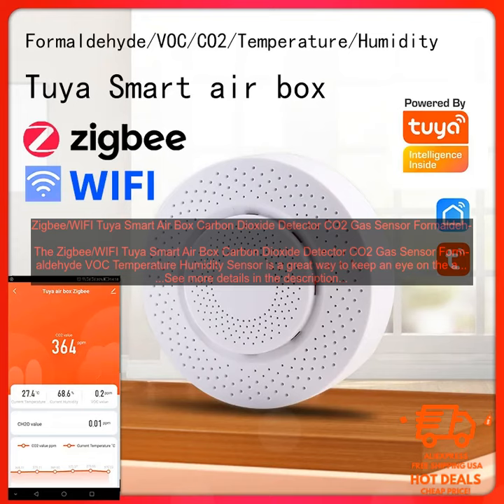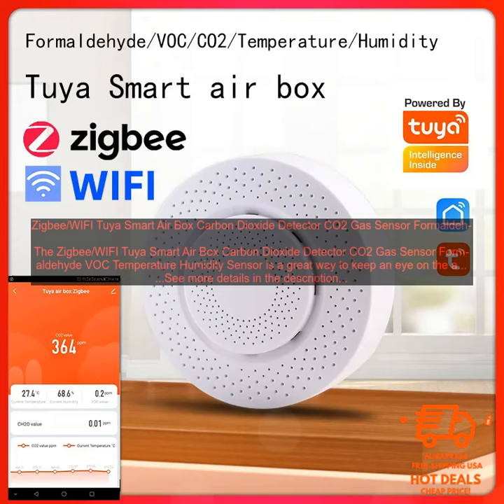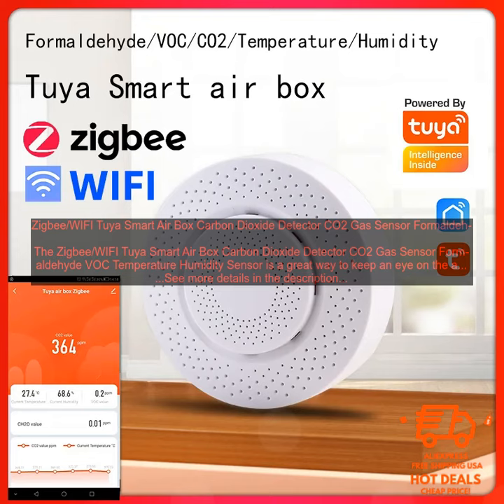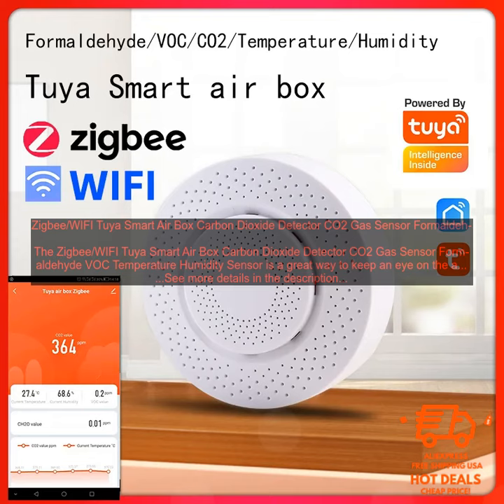1005003428063886 Zigbee WIFI Tuya Smart Air Box Carbon Dioxide Detector CO2 Gas Sensor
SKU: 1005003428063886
Zigbee/WIFI Tuya Smart Air Box Carbon Dioxide Detector CO2 Gas Sensor Formaldehyde VOC Temperature Humidity Sensor App Control
The Zigbee/WIFI Tuya Smart Air Box Carbon Dioxide Detector CO2 Gas Sensor Formaldehyde VOC Temperature Humidity Sensor is a great way to keep an eye on the air quality in your home. It monitors carbon dioxide, formaldehyde, VOCs, temperature, and humidity, and sends the data to your smartphone so you can see how your home's air quality is changing over time. The sensor is also compatible with the Tuya Smart app, so you can control it with your voice using Amazon Alexa or Google Assistant.

Here are some of the pros and cons of the Zigbee/WIFI Tuya Smart Air Box Carbon Dioxide Detector CO2 Gas Sensor Formaldehyde VOC Temperature Humidity Sensor:

**Pros:**

* **Accurate and reliable:** The sensor provides accurate readings of carbon dioxide, formaldehyde, VOCs, temperature, and humidity.
* **Easy to use:** The sensor is easy to set up and use.
* **Compatible with Tuya Smart app:** The sensor is compatible with the Tuya Smart app, so you can control it with your voice using Amazon Alexa or Google Assistant.
* **Versatile:** The sensor can be used in a variety of settings, including homes, offices, and schools.

**Cons:**

* **Pricey:** The sensor is a bit pricey, but it is still a good value for the money.
* **Small display:** The display on the sensor is small, so it can be difficult to read the readings.
* **Requires a Wi-Fi connection:** The sensor requires a Wi-Fi connection to work, so it may not be ideal for people who don't have a Wi-Fi network.

Overall, the Zigbee/WIFI Tuya Smart Air Box Carbon Dioxide Detector CO2 Gas Sensor Formaldehyde VOC Temperature Humidity Sensor is a great way to keep an eye on the air quality in your home. It is accurate, reliable, easy to use, and compatible with a variety of devices. If you are looking for a way to monitor the air quality in your home, I highly recommend this sensor.
carbon dioxide
 co2
 detector
 formaldehyde
 voc
 temperature
 humidity
 sensor
 app
 control
 zigbee
 wifi
 tuya
 smart
 air
 box